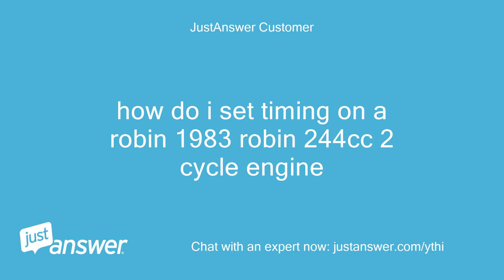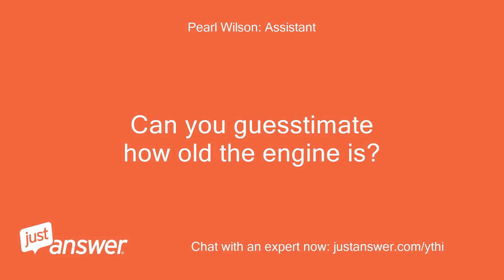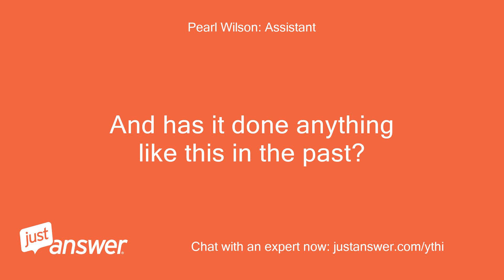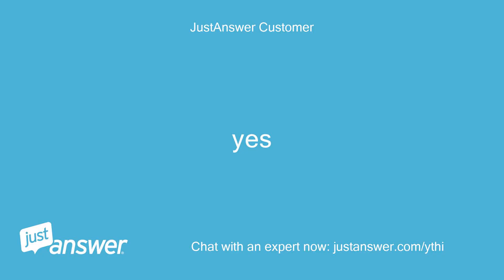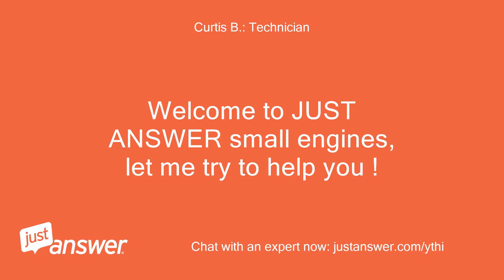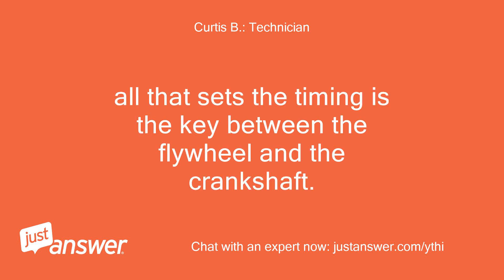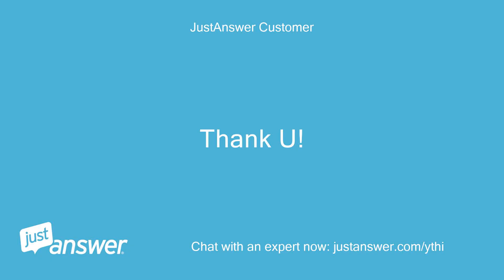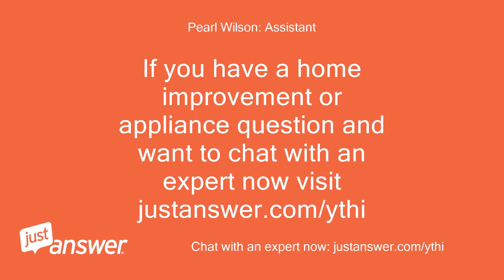How do i set timing on a robin 1983 robin 244cc 2 cycle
JustAnswer Customer: how do i set timing on a robin 1983 robin 244cc 2 cycle engine
Pearl Wilson: Assistant: Can you guesstimate how old the engine is?
Pearl Wilson: Assistant: And has it done anything like this in the past?
JustAnswer Customer: how do i set the timing on a 1983 robin 244cc 2cycle engine
JustAnswer Customer: yes
Curtis B.: Technician: On the two cycle engine.
Curtis B.: Technician: all that sets the timing is the key between the flywheel and the crankshaft.
Curtis B.: Technician: What is problem with engine?
JustAnswer Customer: loggy on initial accelleration
Curtis B.: Technician: Same in forward or reverse?
Curtis B.: Technician: Plenty of fuel to carb?
Curtis B.: Technician: You can tweak the timing, but but requires removing the flywheel and moving the pulsar coil.
JustAnswer Customer: Thank U!
Curtis B.: Technician: Thank you.
JustAnswer Customer: On a scale of 1 to 10, I give the tech 15!